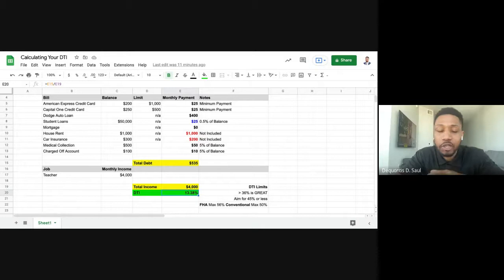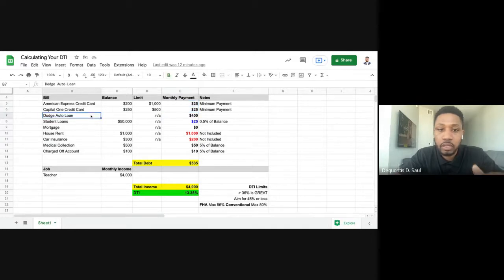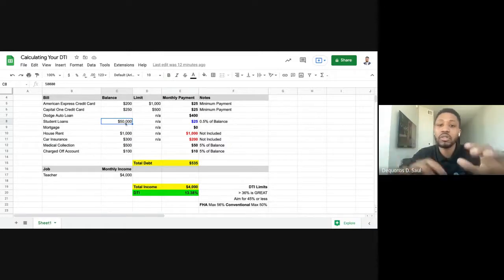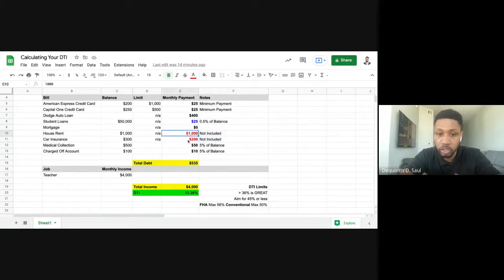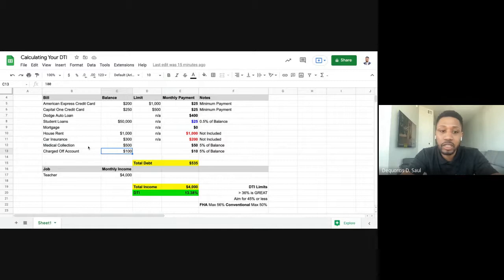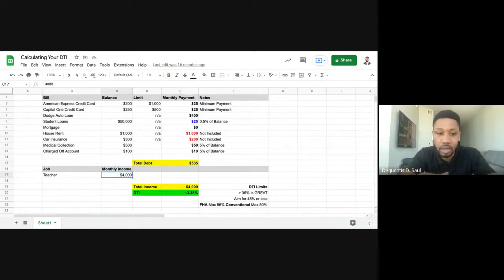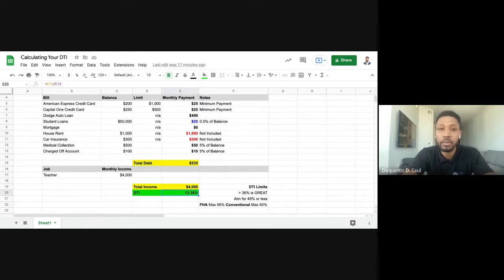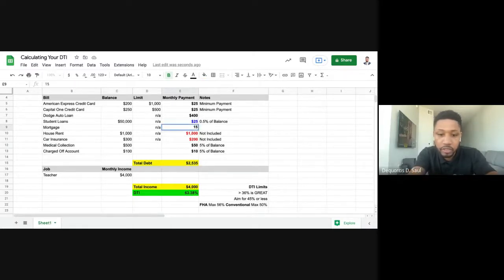How to Calculate Your DTI for First Time Home Buyers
Learn how to calculate your Debt to Income Ratio for mortgage loans.